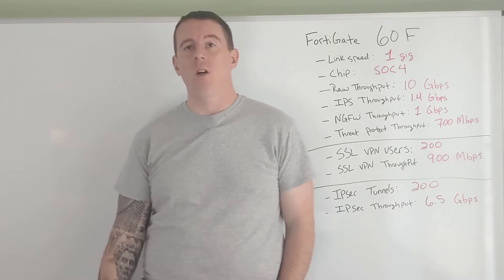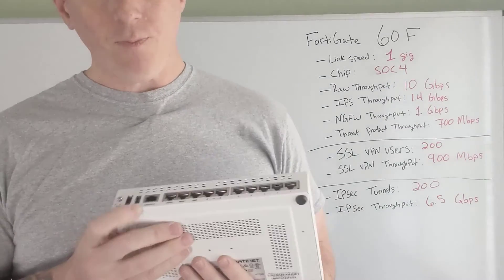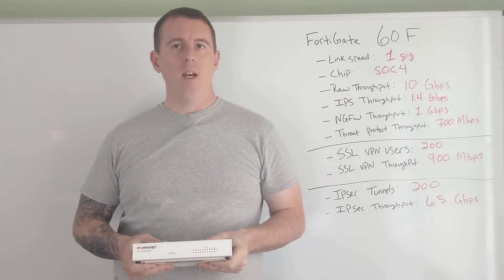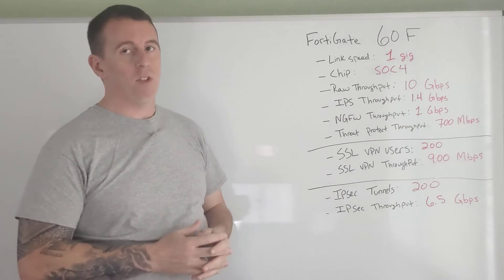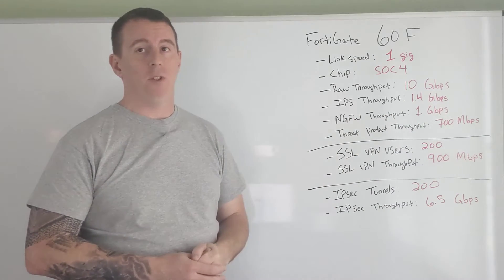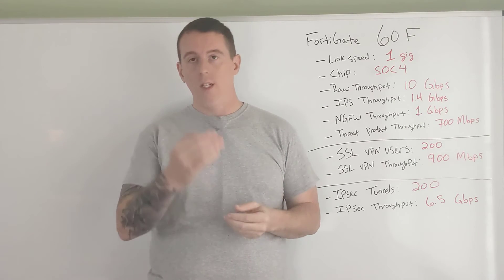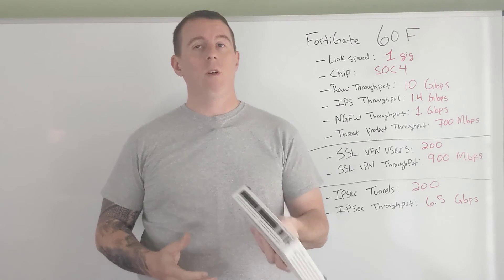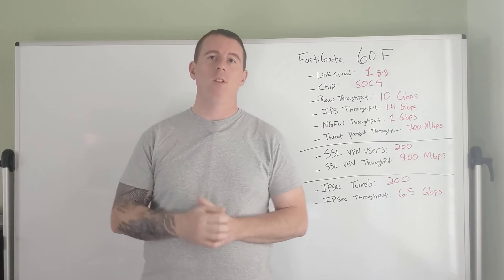FortiGate 60F Firewall Review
In this video we discuss the new FortiGate 60F firewall and the advantages it has over E and D model firewalls.